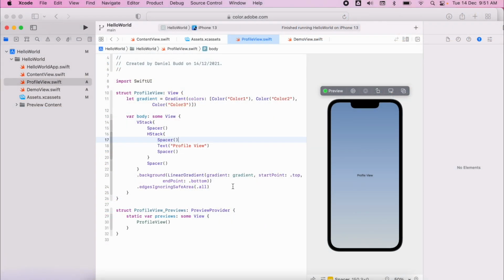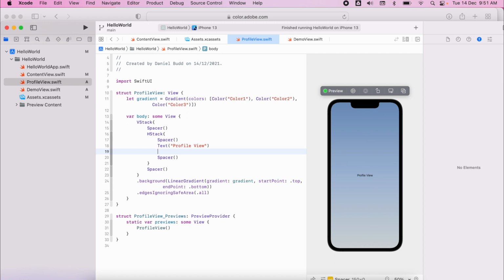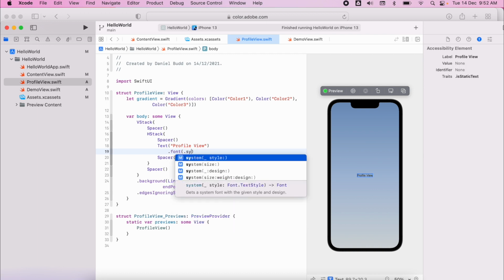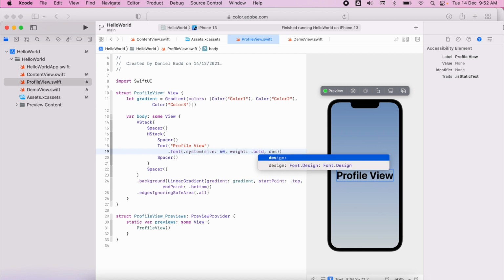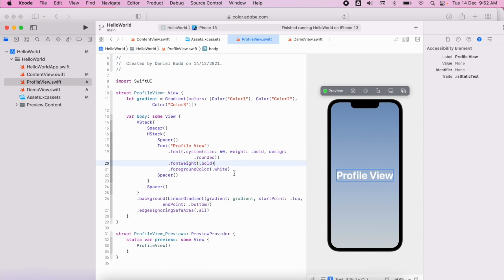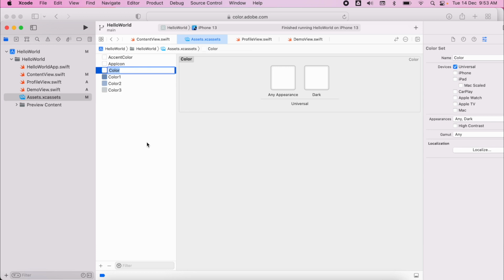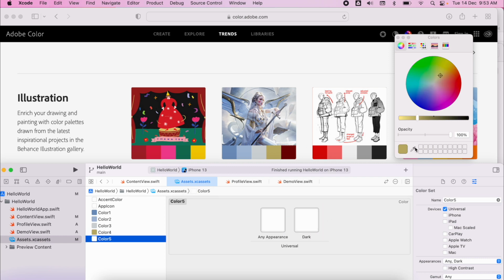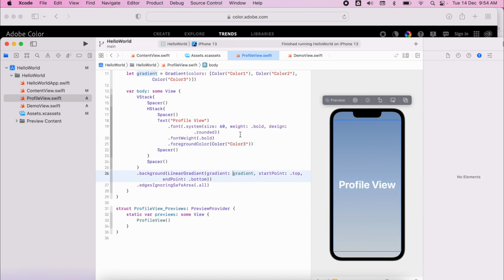Playing with the Text View - 05 - Introduction to SwiftUI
In this video students will learn how to manipulate the Text View in their SwiftUI Application.  They will learn common properties and how to make their Text look appealing within their application.